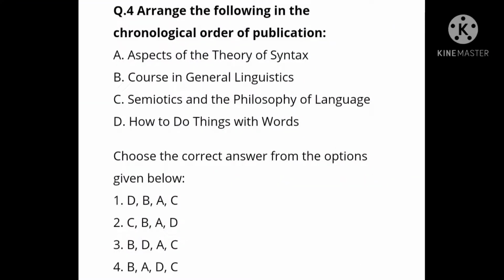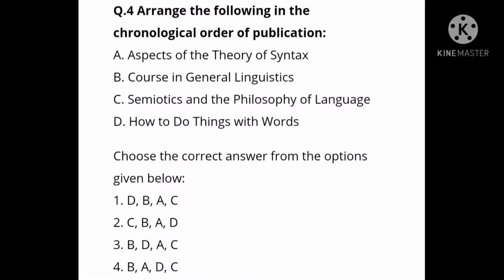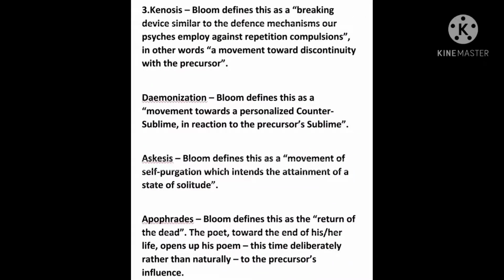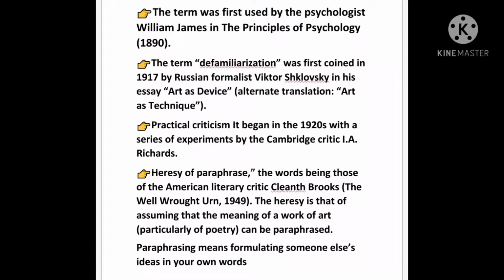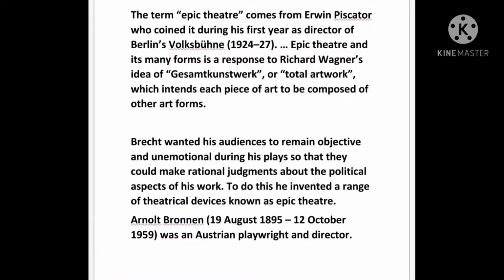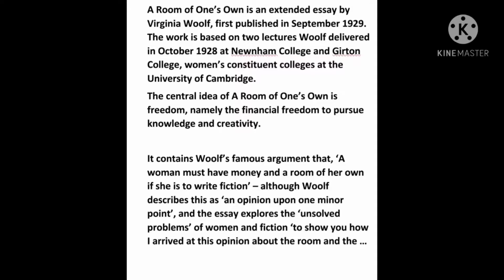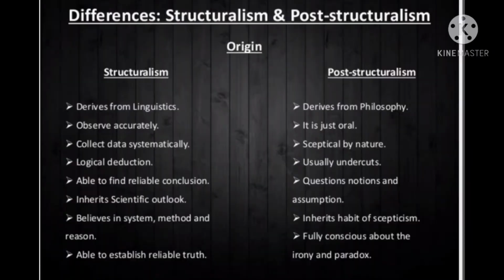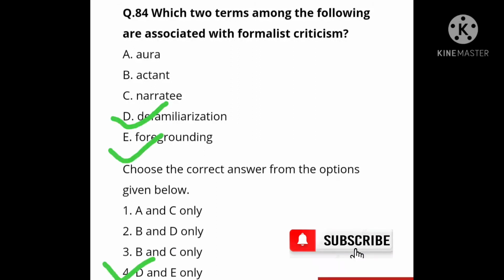& linguistics questions asked in September 2020 exam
All Questions are asked in September 2020 Net/Jrf exam from Literary Theory & Linguistics. In coming exam you can expect questions related to such topics .